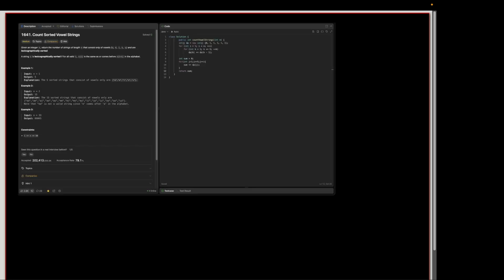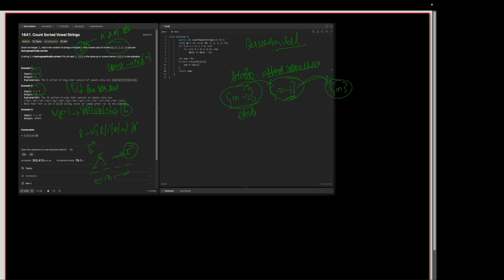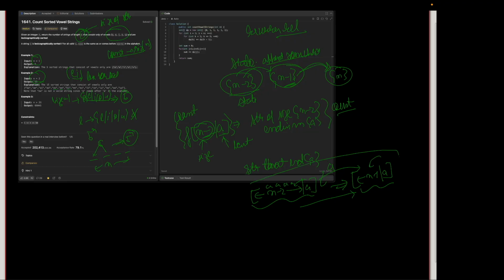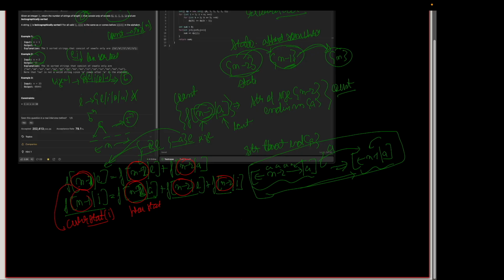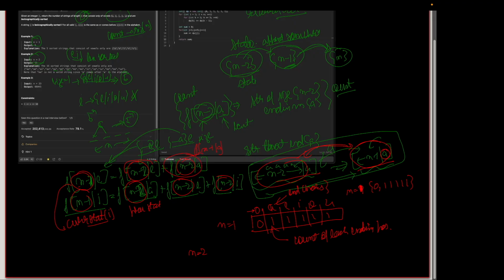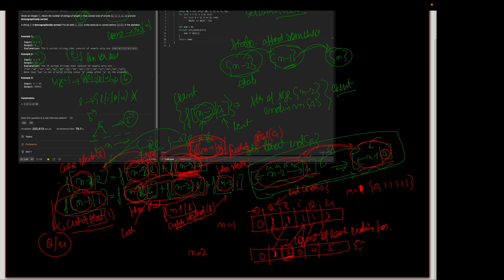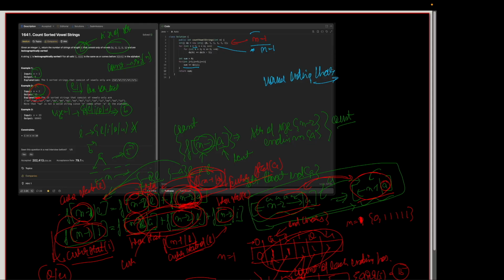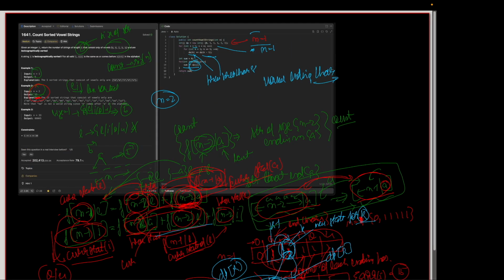Count Sorted Vowel Strings - Leetcode 1641 | Recurrence Relation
Recurrence Relation expression for Count Sorted Vowel Strings - Leetcode 1641